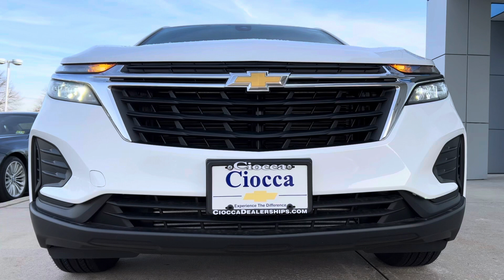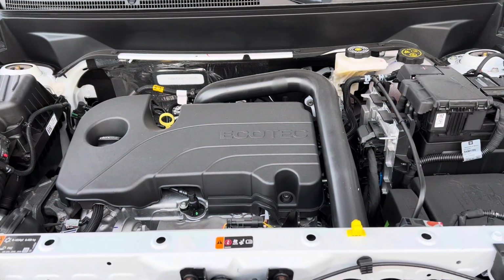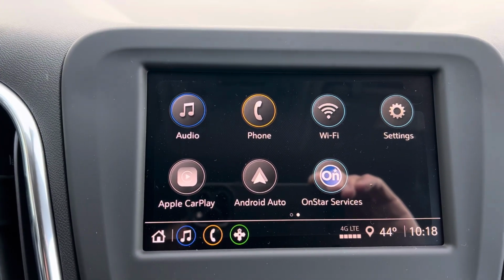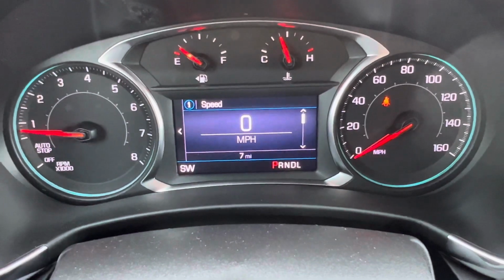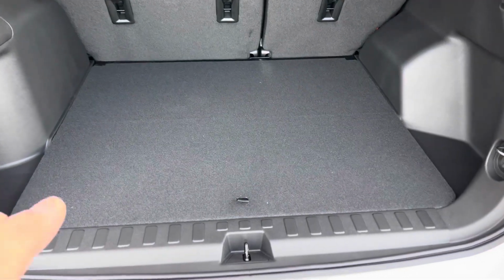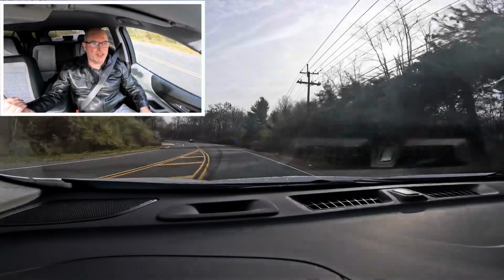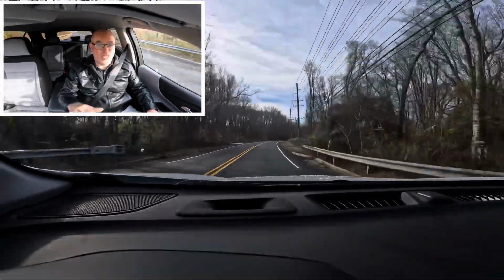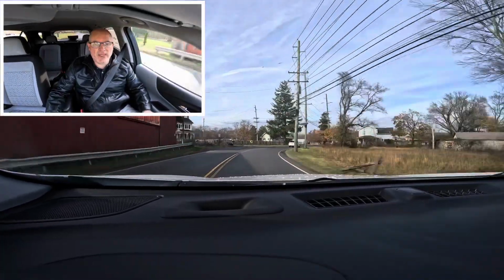2023 Chevrolet Equinox LS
Has Chevy done enough to make the Equinox competitive in the compact SUV market? Thank you to Ciocca Chevrolet of Princeton for allowing the channel access to this vehicle for review.

Ciocca Chevrolet of Princeton
Ask for Andy Cortez